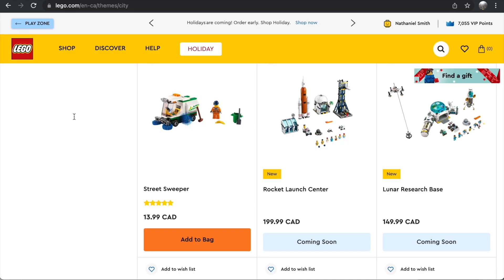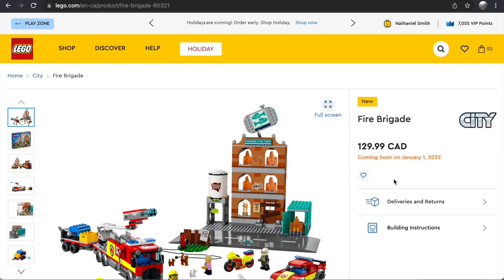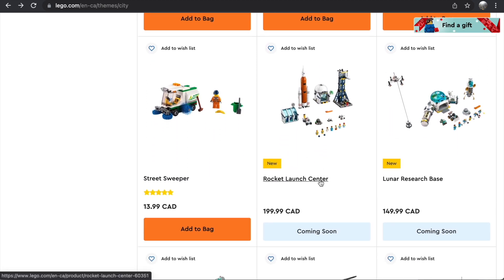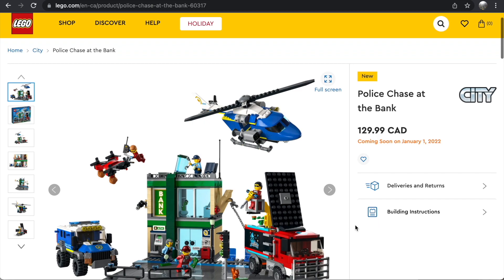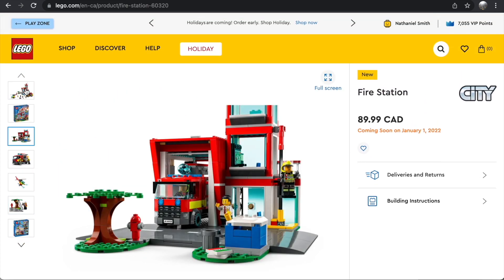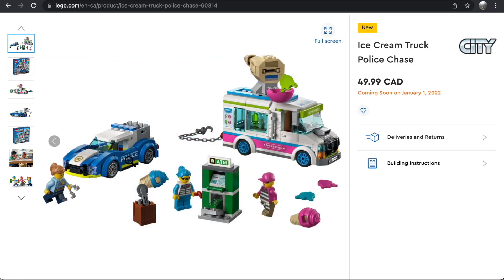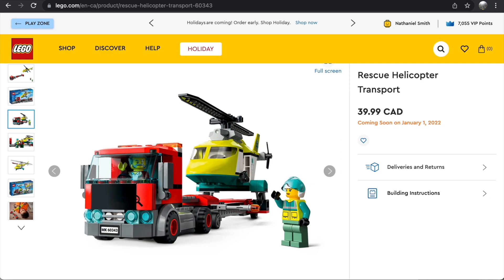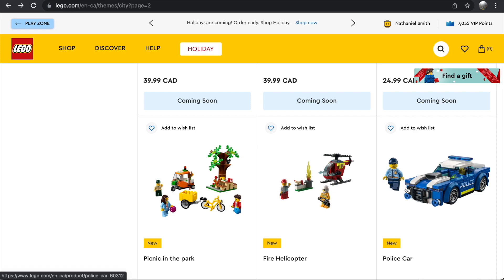More LEGO City 2022 Set Images (Bank Heist, Fire Brigade, Picnic in the Park + More!)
In this video I am going over the rest of the LEGO City 2022 set images for the winter and spring waves. There are an insane amount of new sets coming out and I am so excited to get my hands on some of these, with some absolute standouts on the way. I covered some of these yesterday already, but I hope you enjoy!